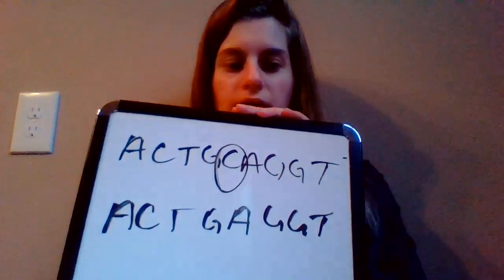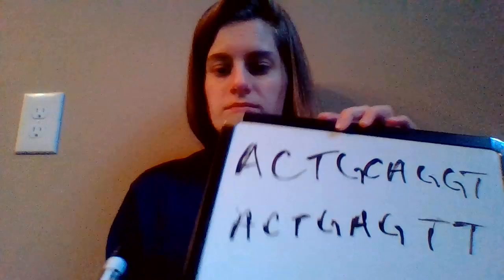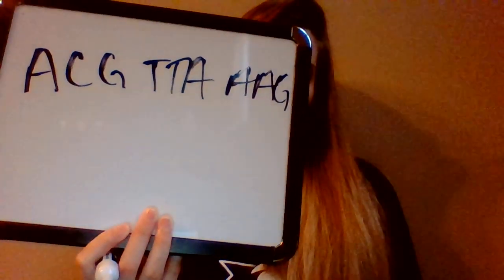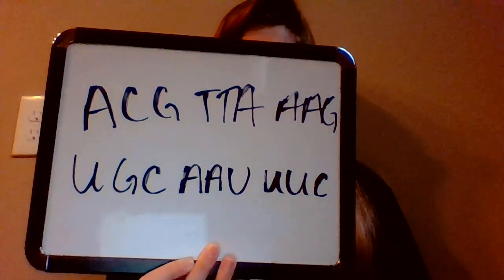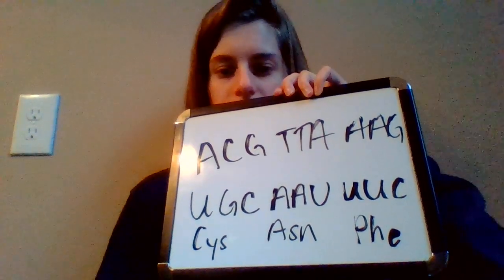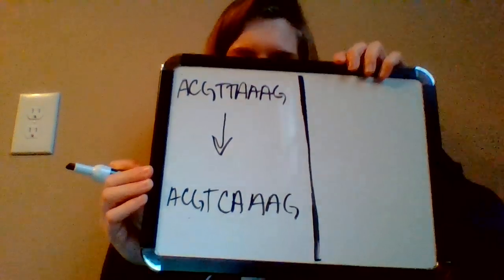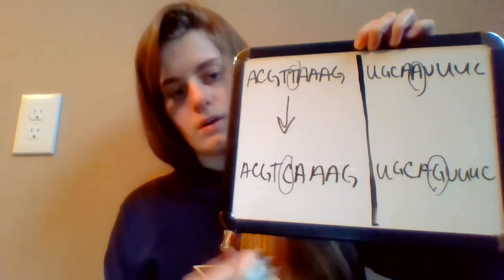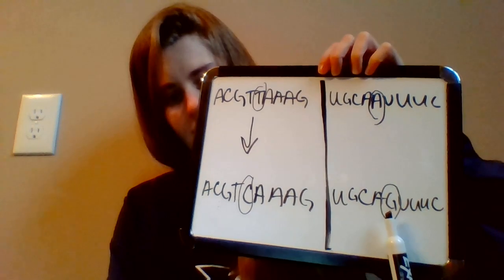Mutations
Lecture for 7th grade science